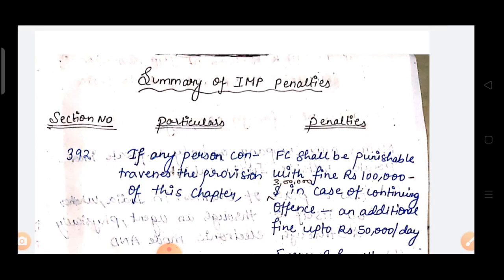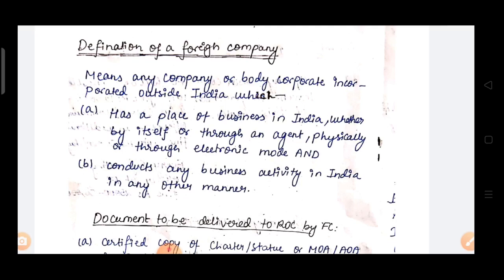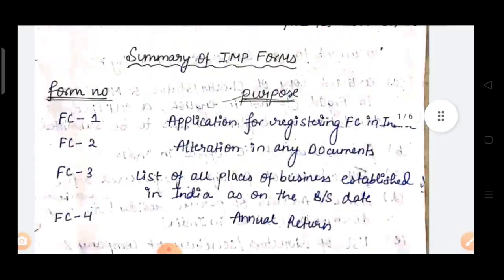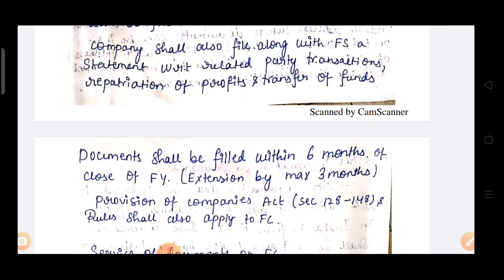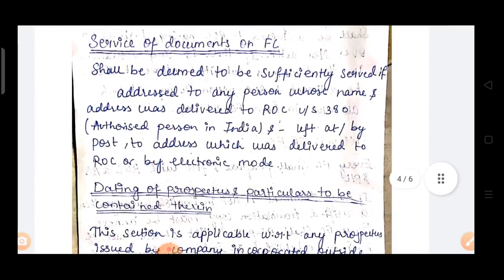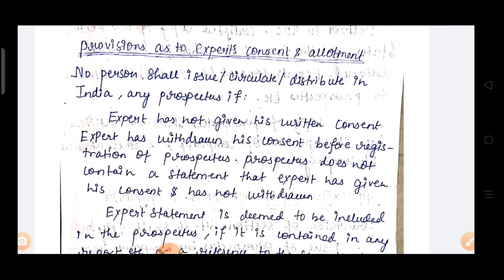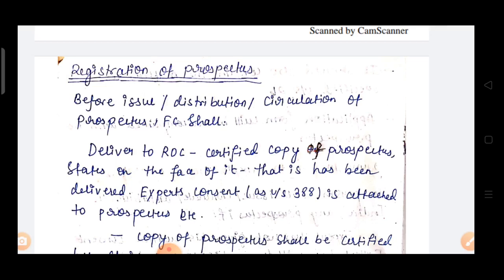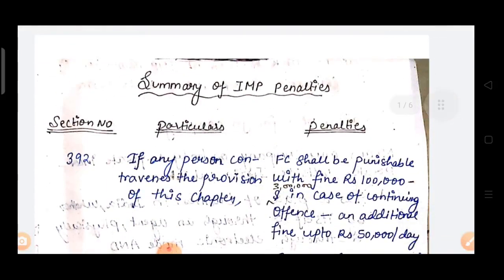CA FINAL|COMPANY LAW |NEW SYLLABUS|REVISION LECTURE 1| COS INCORPORATED OUTSIDE INDIA||DEC '21 EXAMS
For IDT CH 2 (SUPPLY UNDER GST) PDF OF ICAI STUDY MAT CLICK👇

CA FINAL |INDIRECT TAX | ICAI STUDY MAT |DETAILED DISCUSSION VIDEO |CH 2 |PART 1 | SUPPLY UNDER GST |DEC '21 EXAMS👇👇👇

CA FINAL |INDIRECT TAX | ICAI STUDY MAT |DETAILED DISCUSSION VIDEO |CH 2 |PART 2 | SUPPLY UNDER GST |DEC '21 EXAMS👇👇👇

Imp msg for CA/CMA/CS Final Students appearing in Nov '21/Dec '21 term👇

Entire CA Final IDT classes(upcoming term) of regular batch will be uploaded in this channel including SUMMARY and  ICAI QUESTIONER videos.